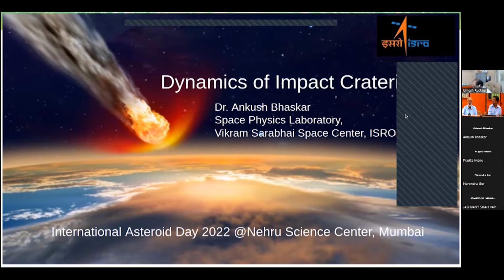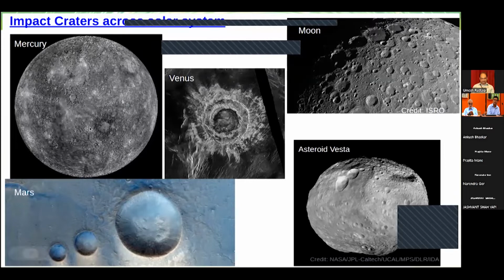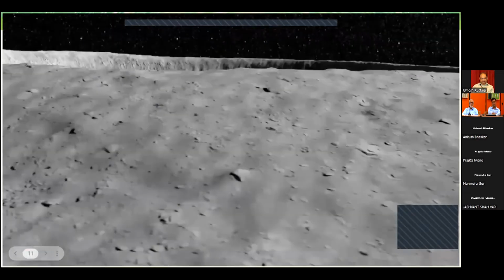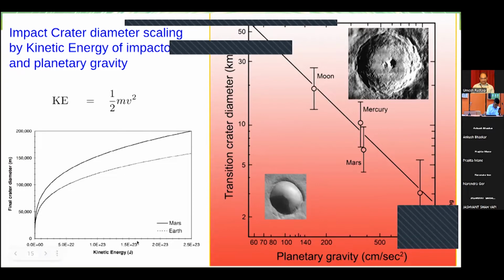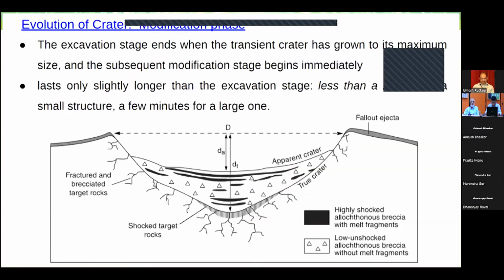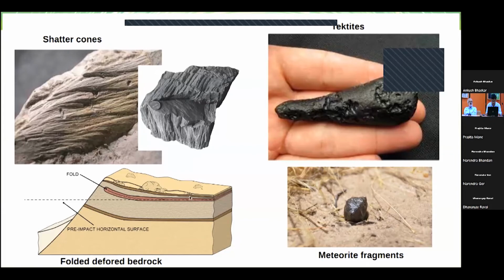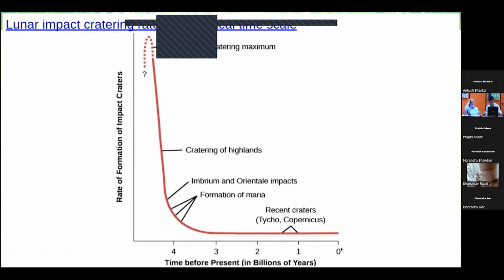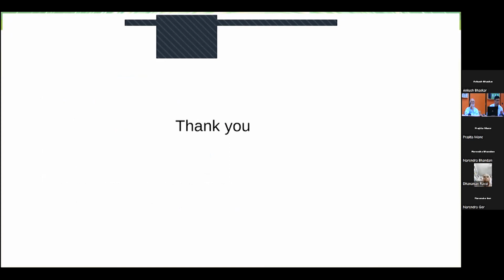Dr. Ankush Bhaskar - International Asteroid Day 2022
Dr. Ankush Bhaskar - Scientist, Space Physics Laboratory, Vikram Sarabhai Space Centre, ISRO, Thiruvananthapuram
'Dynamics of Impact Cratering'